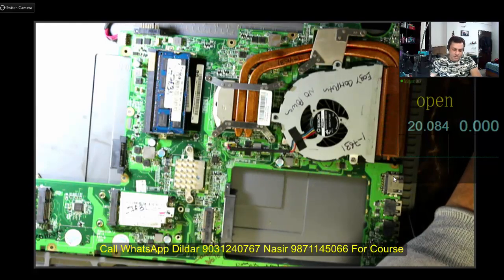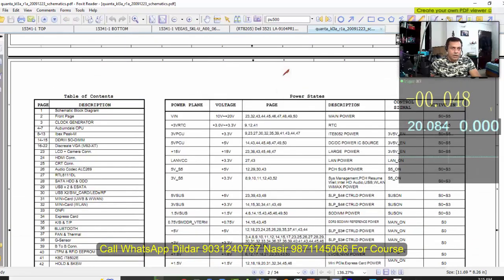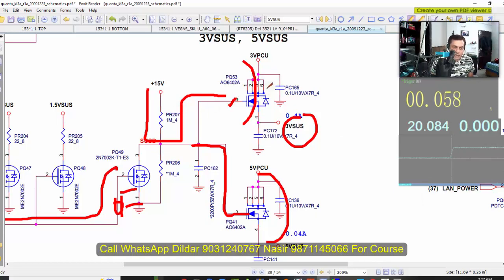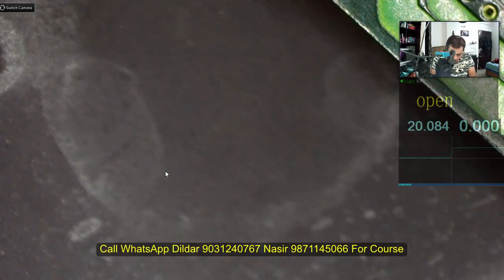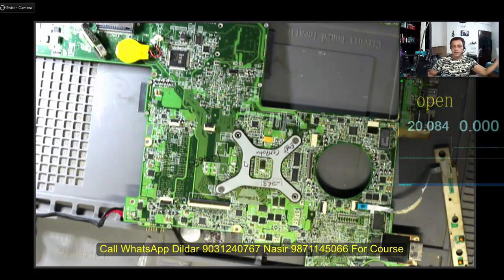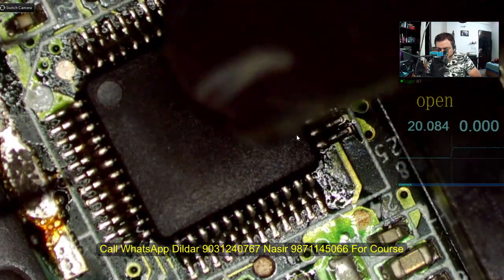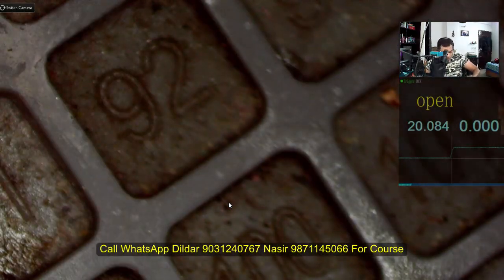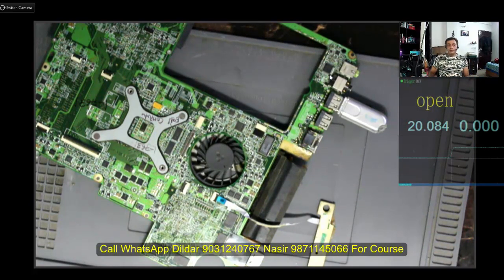Laptop Motherboard ON and instant OFF Complete Solution | English |Lenovo y560 |August Offer |Laptex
Laptop Motherboard ON and instant OFF Complete Solution are provided in this video in English. Laptop turning on and getting off is one of the most common faults in laptop motherboard. Laptex complete course covers all the techniques and tricks necessary to solve all the laptop motherboard problems.

All cases are covered in our Advance and updated laptop repairing course which covers all the repairing logic, concepts, and techniques for troubleshooting different laptop motherboard faults.

Get complete 300 videos of 350 hours of content of all the sections of the laptop motherboard step by step.